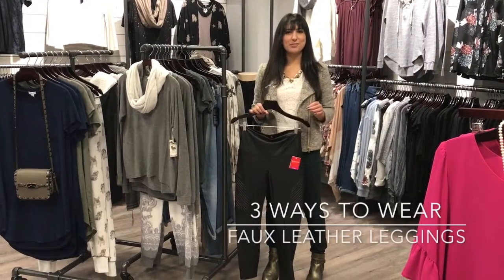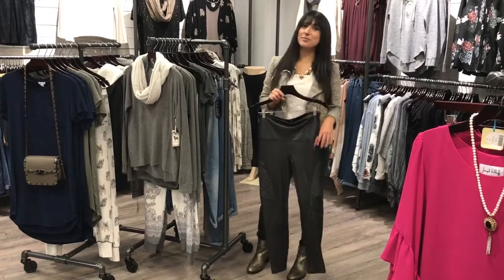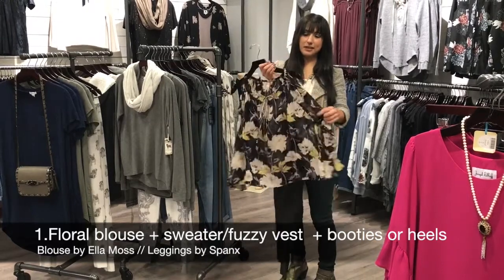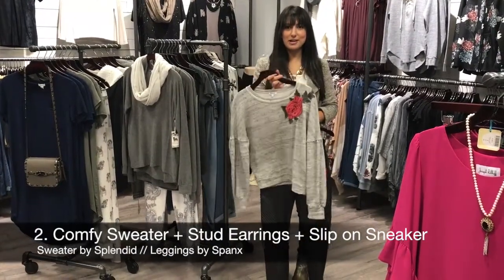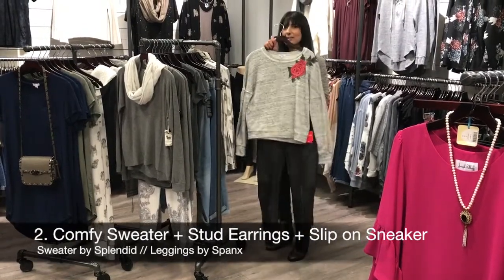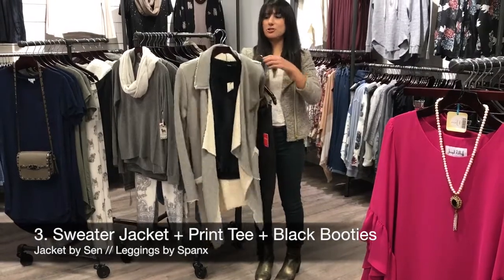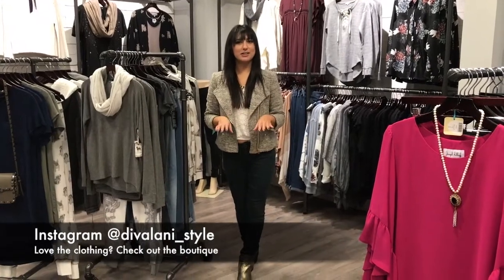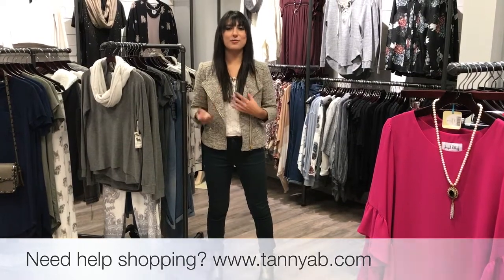How To Wear Faux Leather Leggings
These leggings are my new fav item because it can be dressed up and dressed down so easily. I had to share with you how to wear them, I could make so many outfits but here are my top 3 ideas for you.

Outfits were all put together at boutique Divalani Style Leggings in the video are by Spanx

Outfit 1: Blouse by Ella Moss
Outfit 2: Sweater by Splendid
Outfit 3: Sweater Jacket by Sen

Need help shopping and bringing together your look? All styling services and information you need is on our site:

Want more fashion tips and tricks? Our blog has the inspiration you need